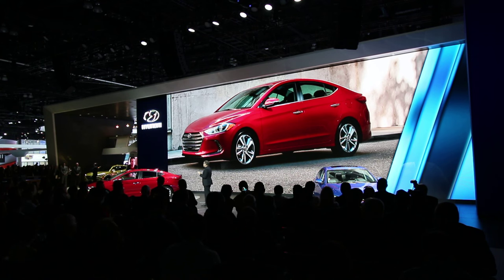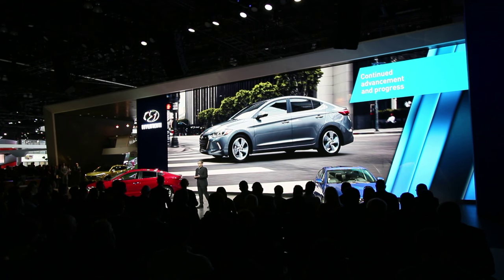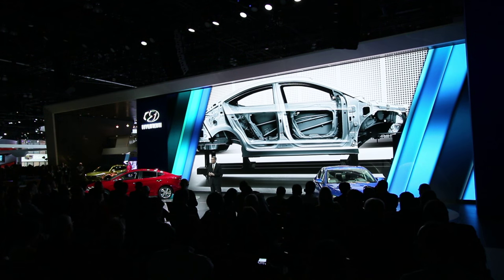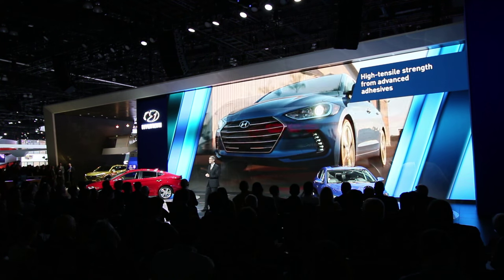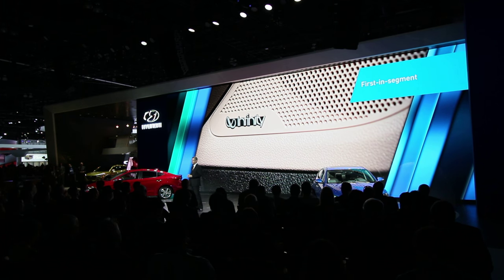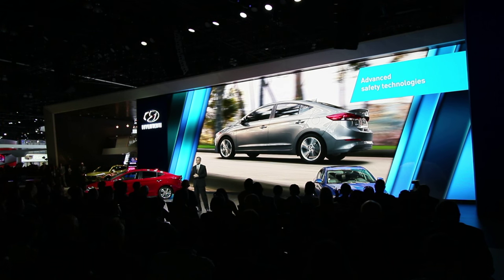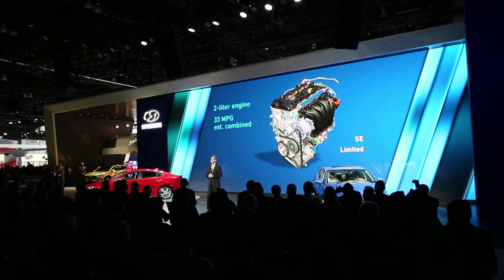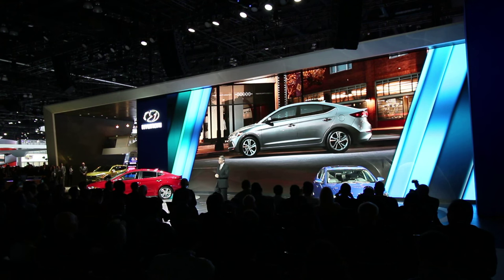LA Auto Show 2015